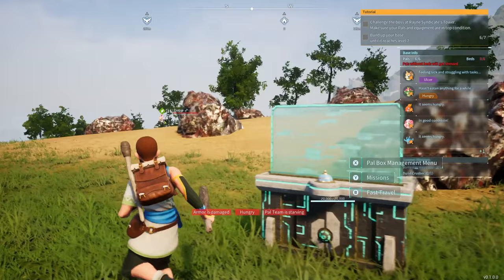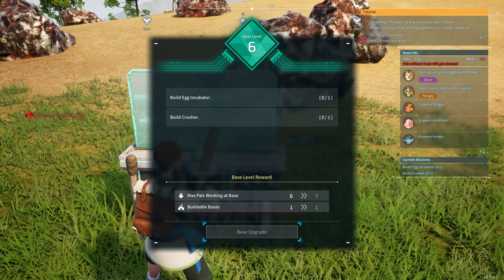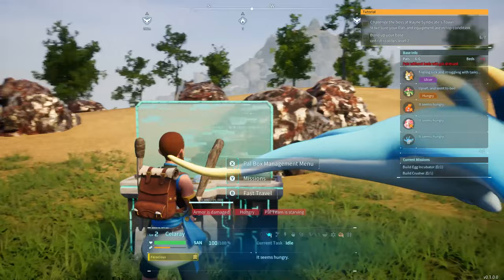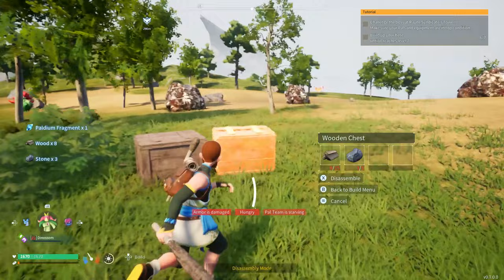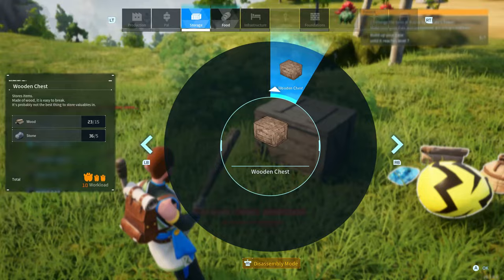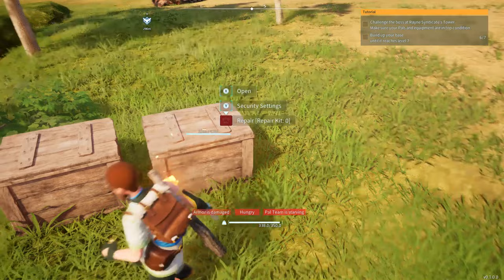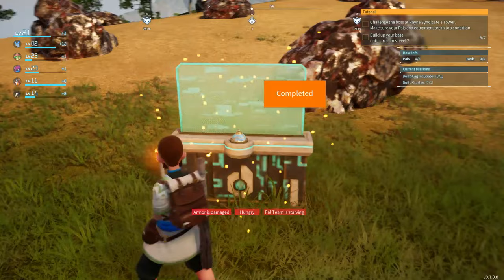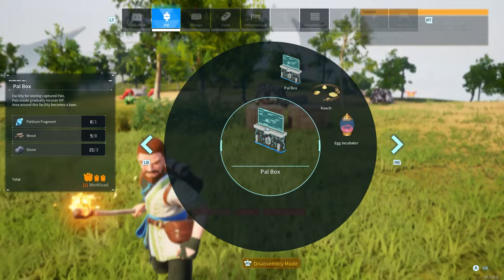Palworld - How to Move Your Base & Get Multiple Bases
How to move your base and have multiple bases in Palworld